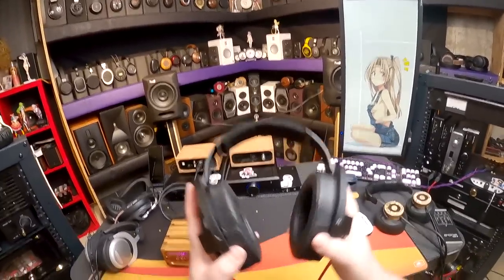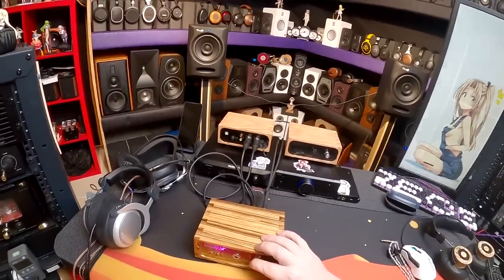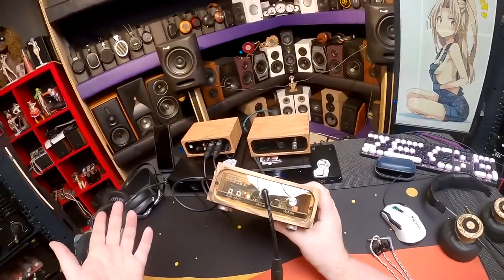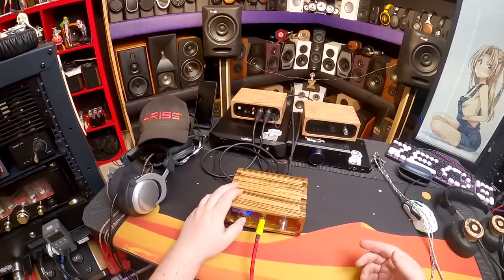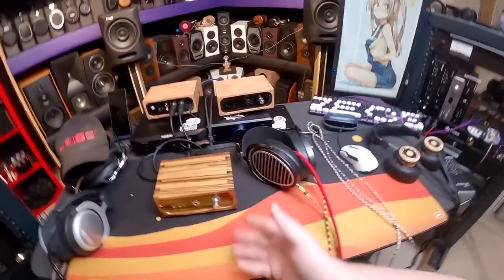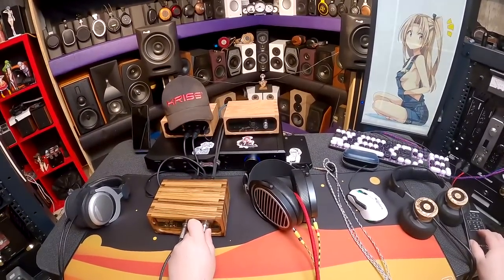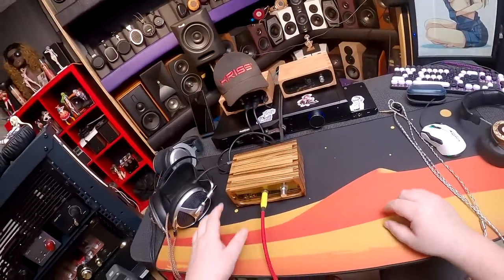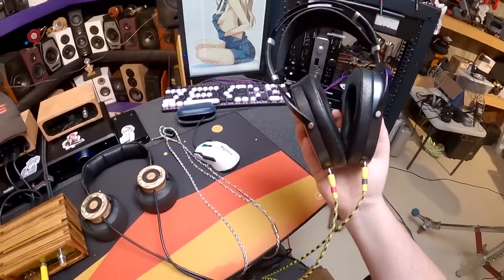🟥The PowerHouse _(Z Reviews)_ Geshelli Archel 2.5 XL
n1NqeR] (OUT OF allotted unit count they wanted to sell with my coupon code.) apparently there was a limit to how many they were willing to let go after the sale price and nobody told me. which means we fuking destroyed it in two days

WBC XLR

0:00 - Get the 8XX!
3:14 - Current Mode is Amazing
4:51 - The Pre Out Issues
8:16 - Wood Types
10:15 - Unit Tour
14:59 - The POWWWAAAAH
17:09 - Noise Floor Testing
19:23 - Making the real noise
22:10 - Sound Signature
27:09 - Zeos is a Shill
31:49 - Outro

P.S. The Feet Rubber had to be installed manually and they wouldn't stay so I used Blue-Tac to hold them in.